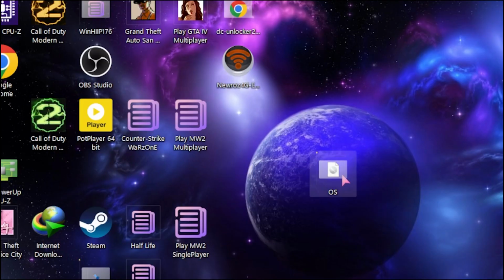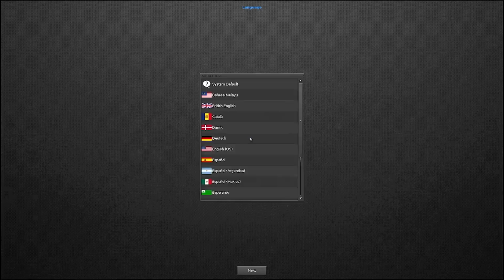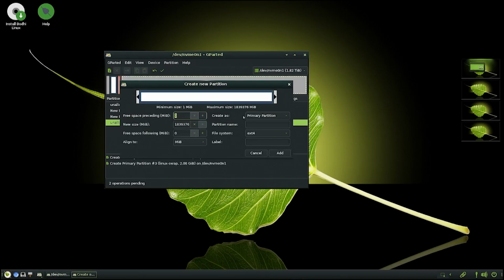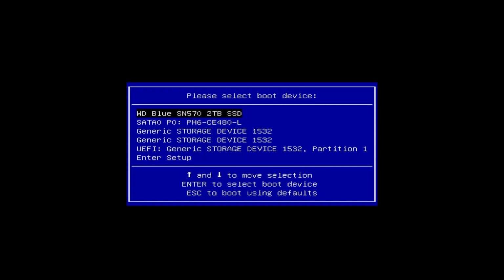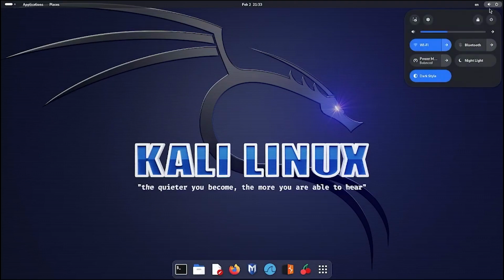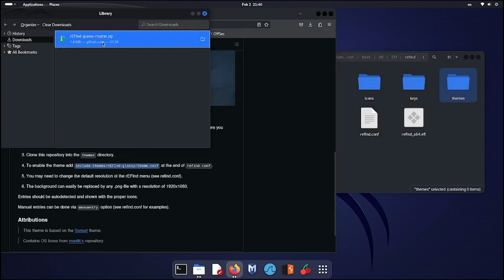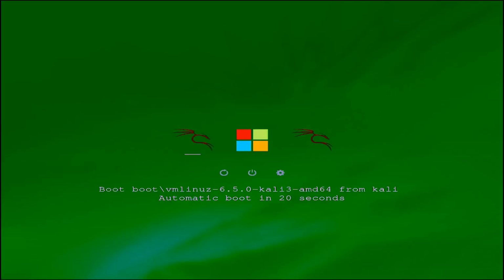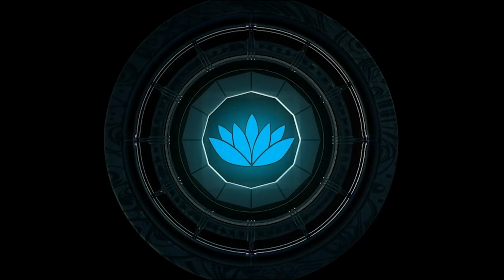How to Triple boot Windows & Kali Linux & Android in one PC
This Video is for the guys whom trying to put more than one OS in one PC.
All the tools you need
You can find rufus on
rufus.ie
For Android - Bliss OS